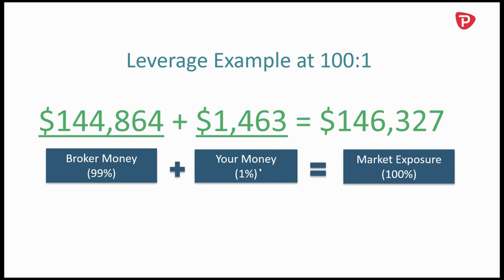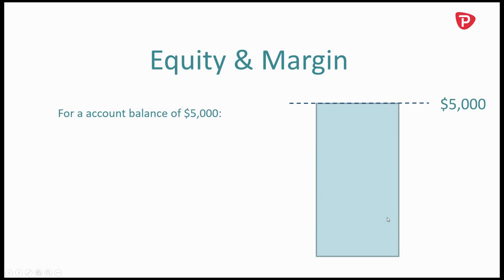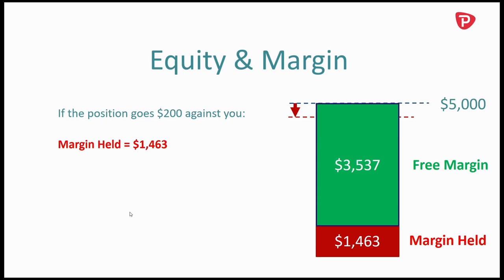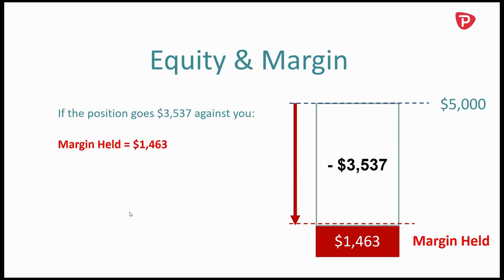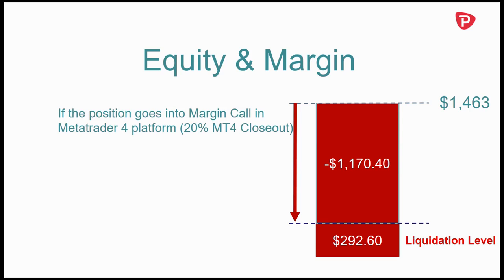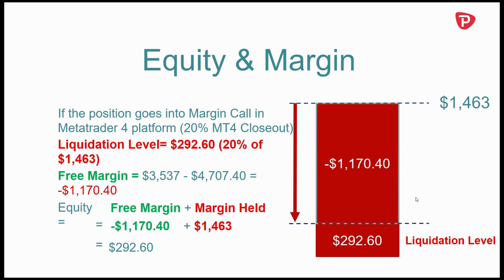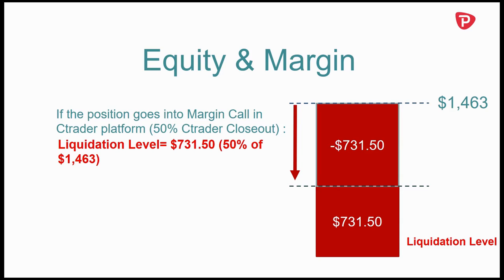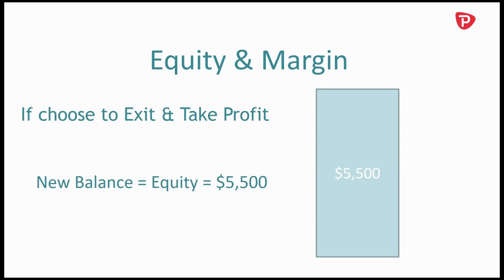Pepperstone Review - Equity and Margin